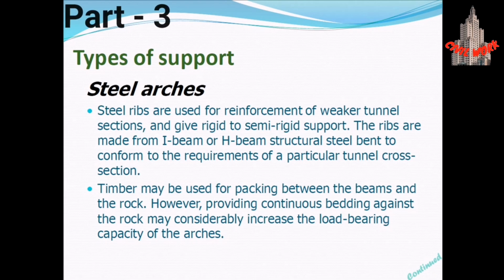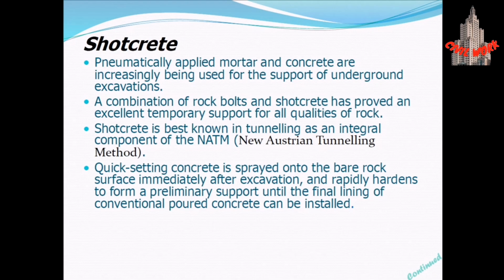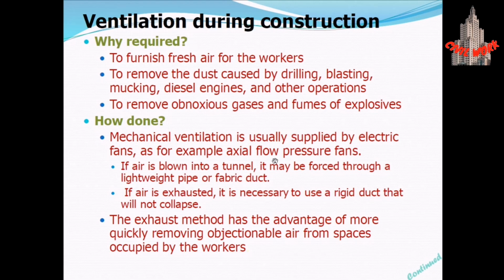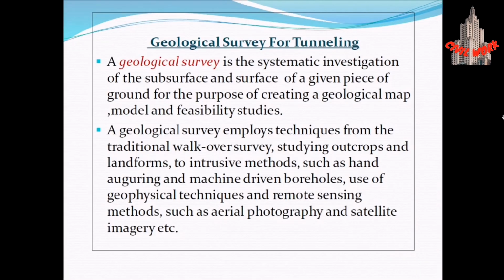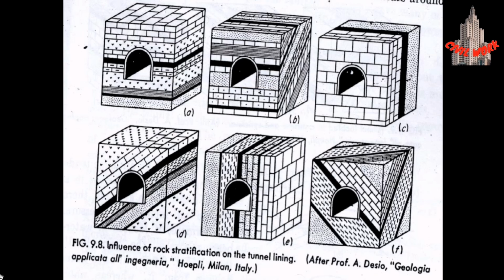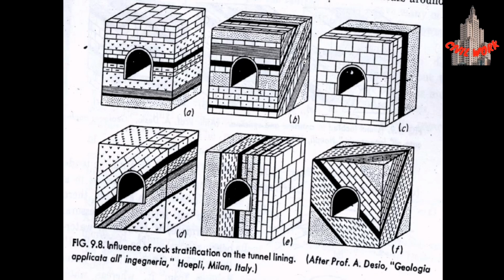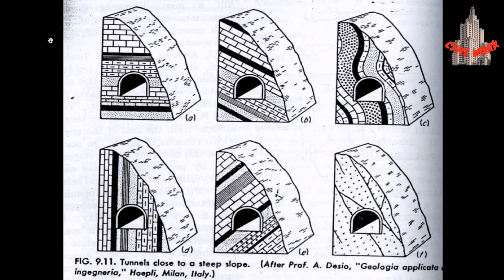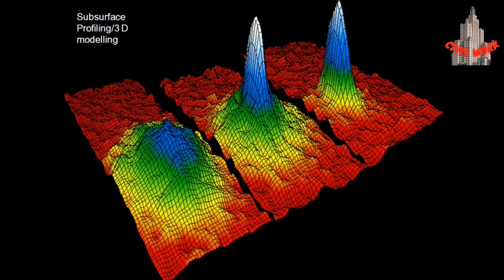Types of Support & Geological Survey | Faults and Folds | Conditions of Tunneling ~CivilWork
Types of Support & Geological Survey.

Video Highlights

What does a geological survey include?
What is the method of geological survey?
Why are geological surveys important?

Welcome to Civil Work.

This channel has been designed for Fresh Civil Engineers to provide you information about civil engineering by Teaching you in the form of short videos. The Beautiful thing about "LEARNING" is that no one can take it away from you.